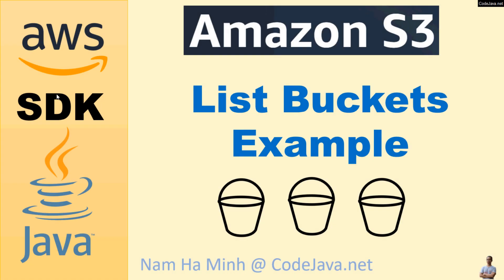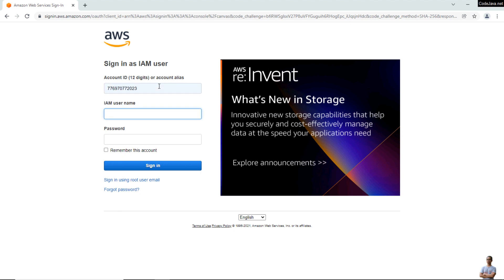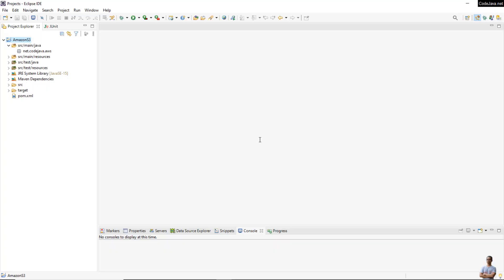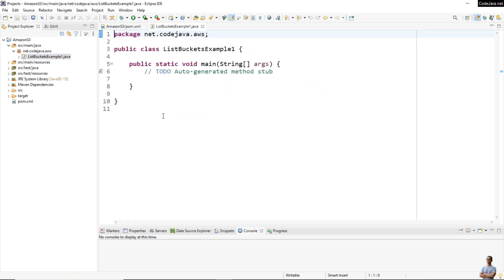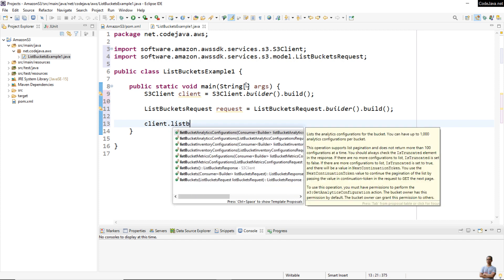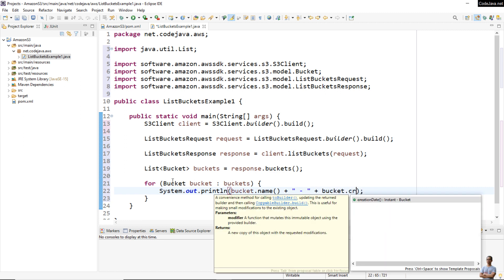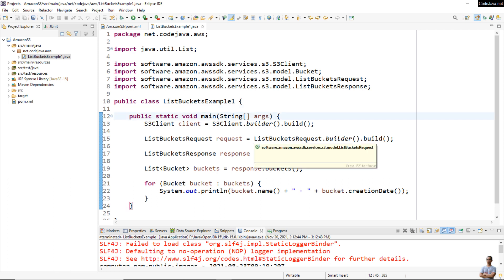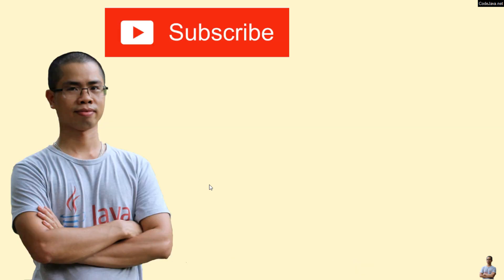AWS SDK for Java S3 List Buckets Example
Learn how to write Java code that lists buckets on Amazon S3 programmatically, using AWS SDK for Java with Amazon S3 API.

In details, you will learn code a Java program that lists all Buckets in the default AWS region or in a specific AWS region of your AWS account.